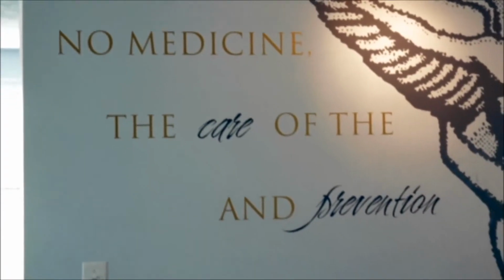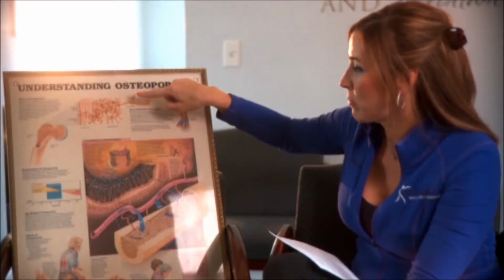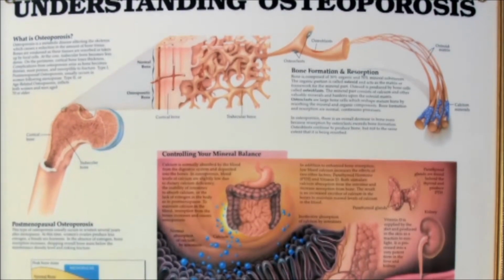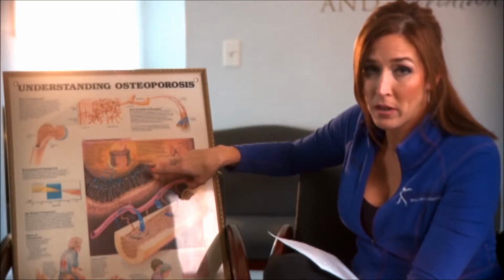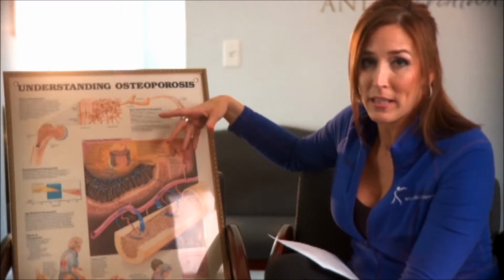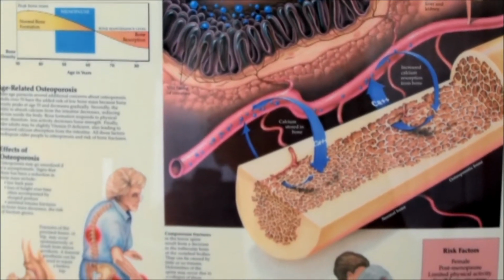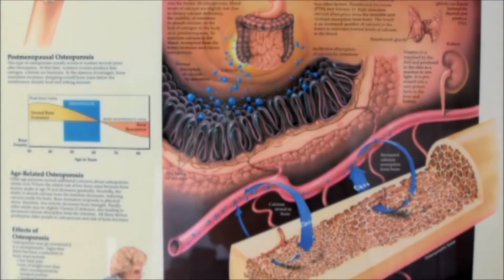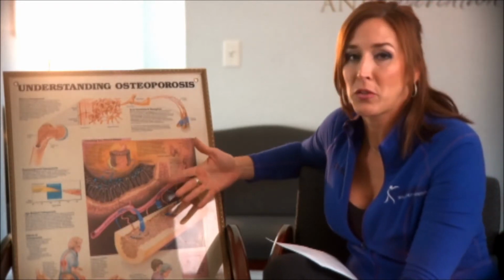Video Blog - Osteoporosis